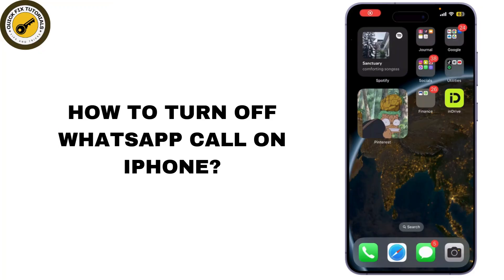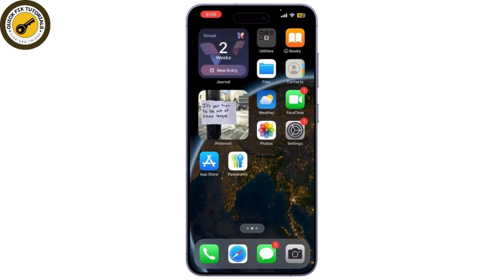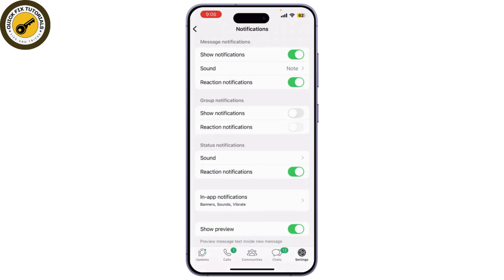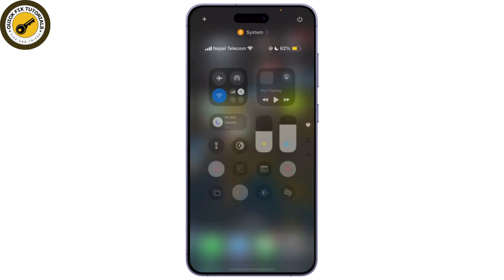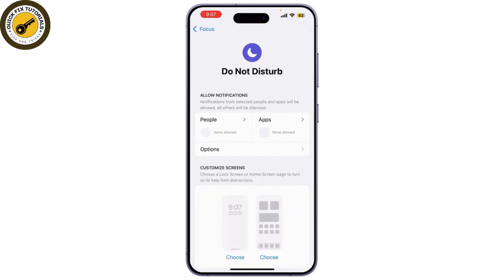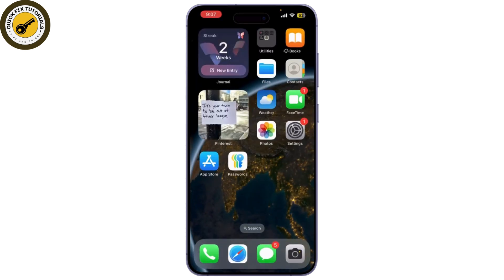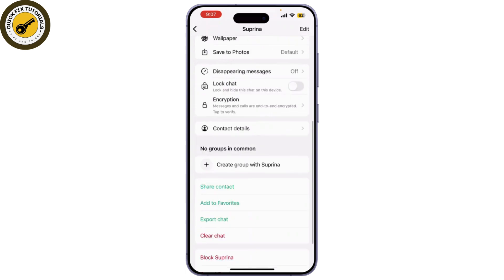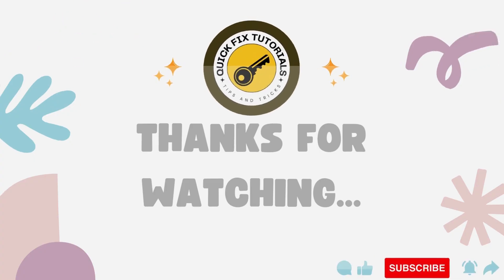How to Turn Off WhatsApp Call On iPhone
Easy Guide on How to Turn Off WhatsApp Call On iPhone. Easily Learn How do I disable WhatsApp calling with the help of this guide.

In this video, learn how to turn off WhatsApp calls on your iPhone. If you're tired of constant call notifications or simply want some peace and quiet, we've got you covered! Follow along as we explore various methods, including muting notifications, using the Do Not Disturb feature, and blocking specific contacts. By the end of this tutorial, you'll be able to customize your WhatsApp experience to suit your needs.

turn off WhatsApp calls, mute WhatsApp calls iPhone, iPhone WhatsApp settings, disable WhatsApp call notifications, WhatsApp Do Not Disturb, block WhatsApp calls, iPhone notification settings, how to mute WhatsApp calls

Chapters (Timestamps):

00:00:00 - Introduction
Overview of how to turn off WhatsApp calls on your iPhone.

00:00:10 - Mute WhatsApp Notifications
Go to Settings - Notifications and mute call notifications.

00:00:30 - Adjust Call Sound Settings
Turn off the sound for incoming WhatsApp calls.

00:00:45 - Mute WhatsApp Chats
Find chat notifications in WhatsApp settings and mute them.

00:01:00 - Use Do Not Disturb Mode
Go to Settings - Focus - Do Not Disturb to block all calls.

00:01:15 - Customize Do Not Disturb
Set who can call you during Do Not Disturb mode.

00:01:30 - Block Specific Contacts
Learn how to block contacts from calling or messaging you on WhatsApp.

00:01:45 - Conclusion
Recap of methods to turn off WhatsApp calls and final thoughts.